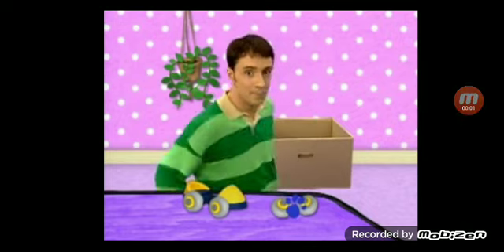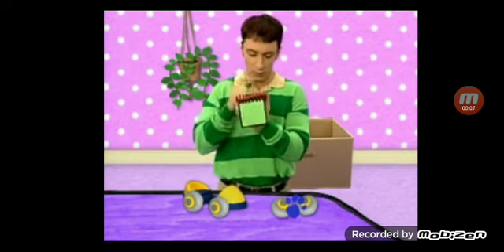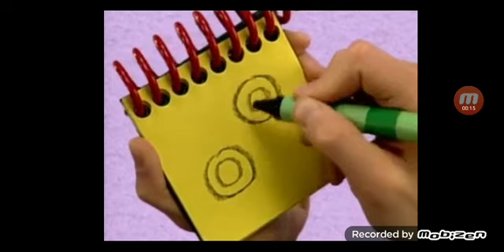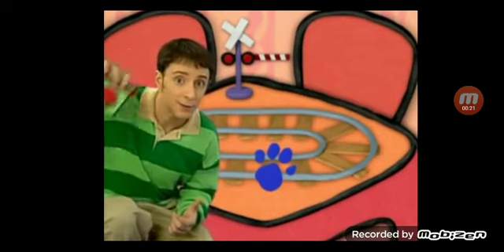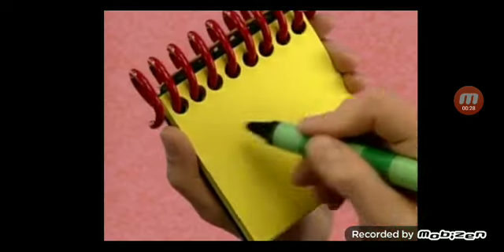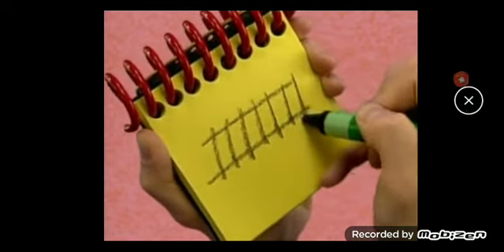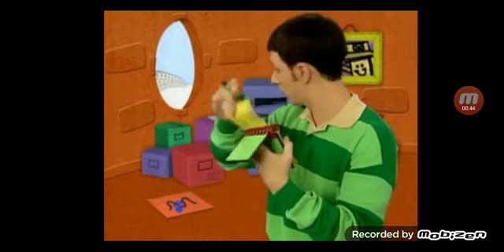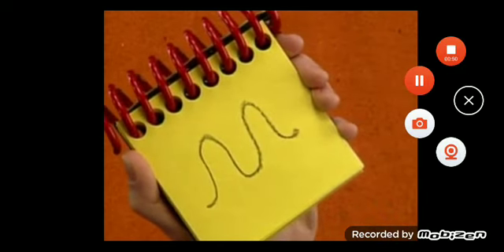Blue's Clues - 3 Clues From The Anything Box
A description isn't available for this video